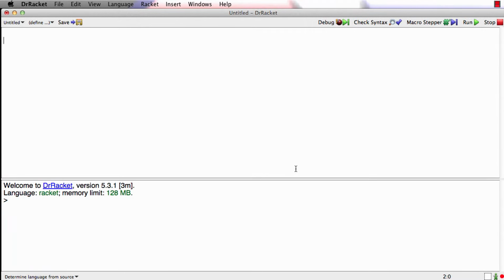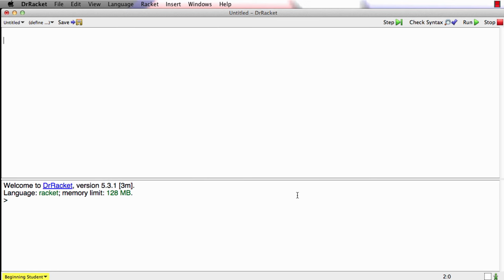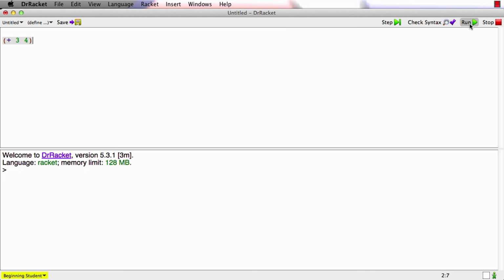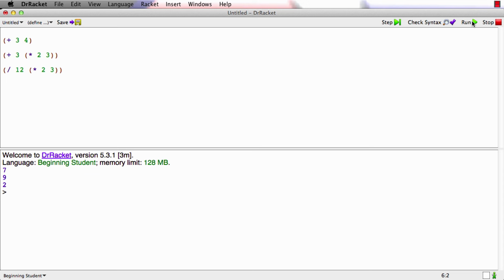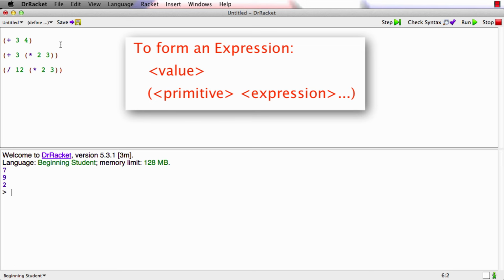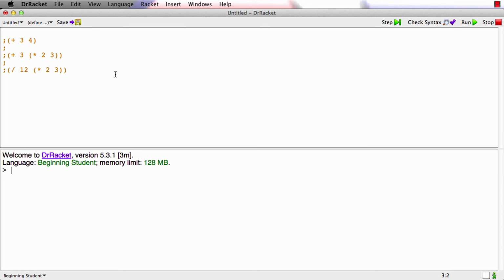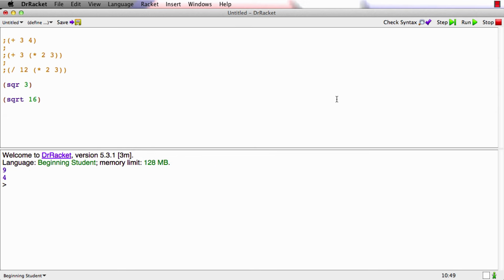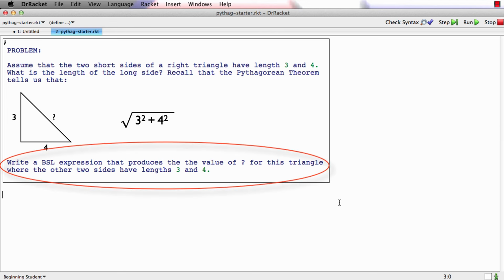UBCSPDXXT215-V006000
SPDx_2015_M1_1a_1.mp4